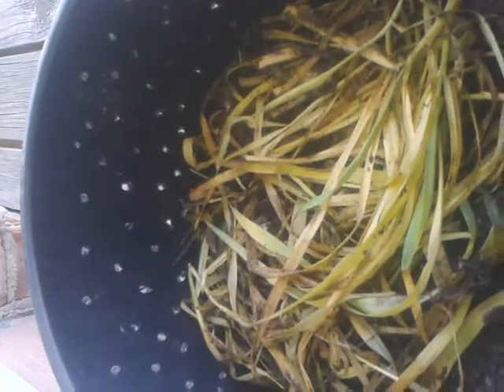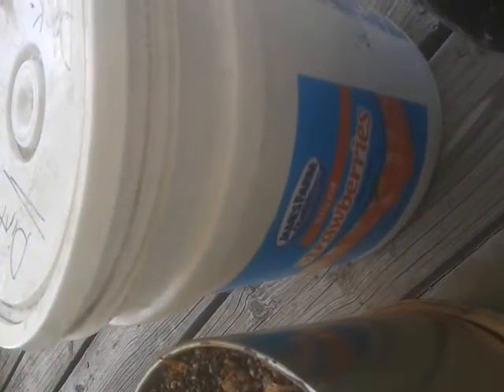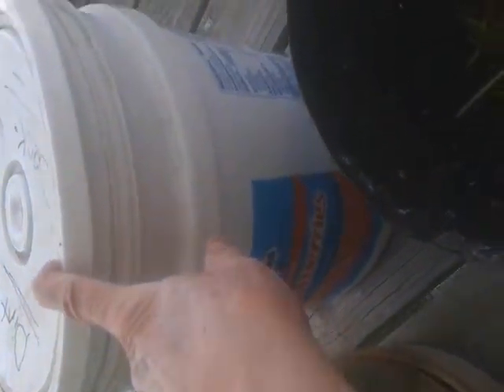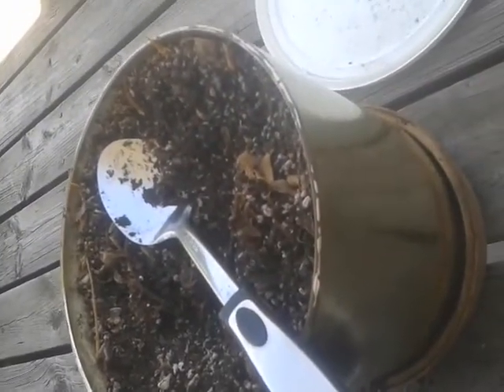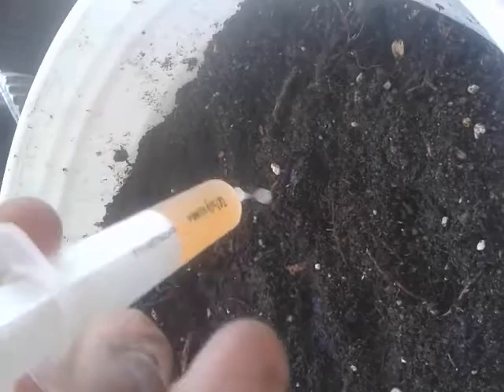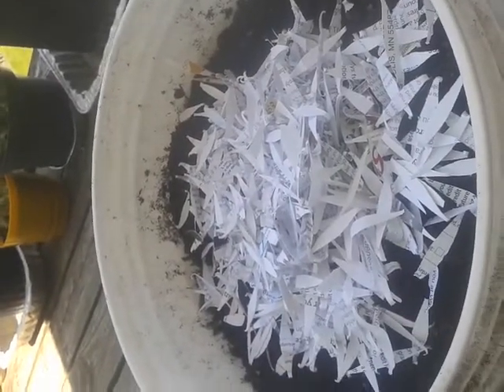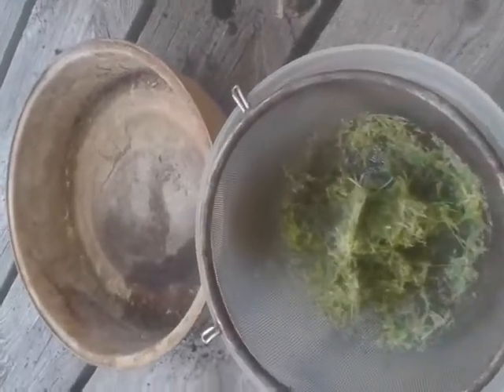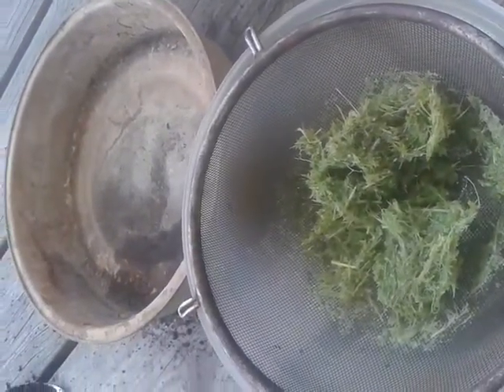Boy did I goof :-( 7/6/19